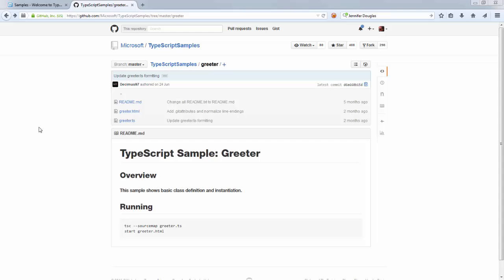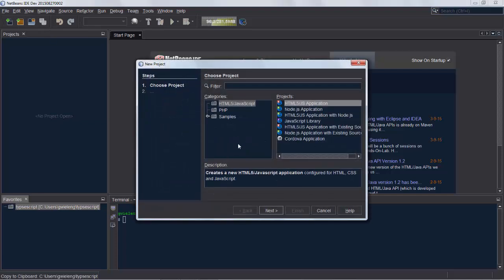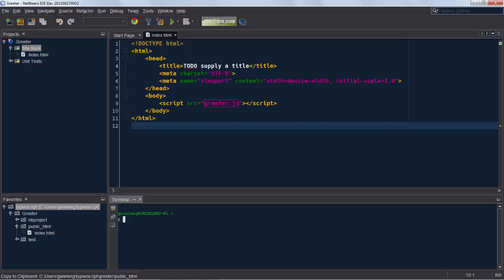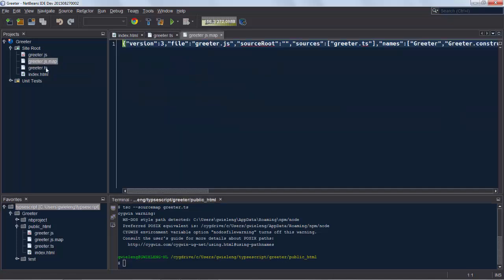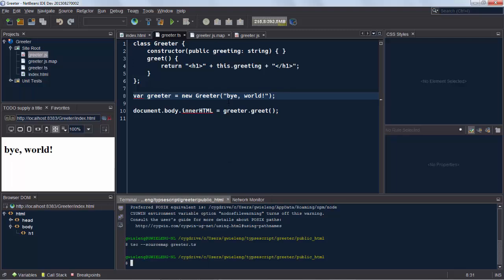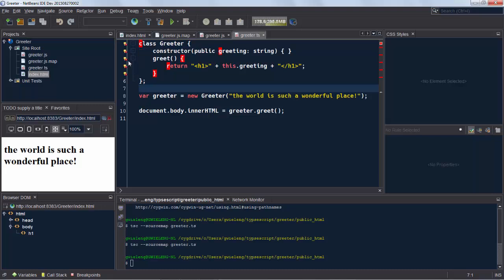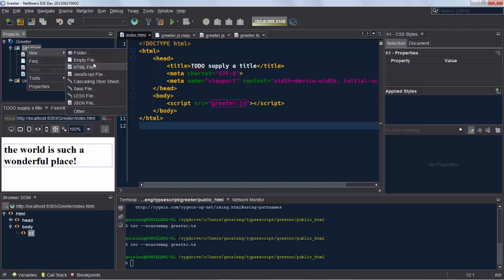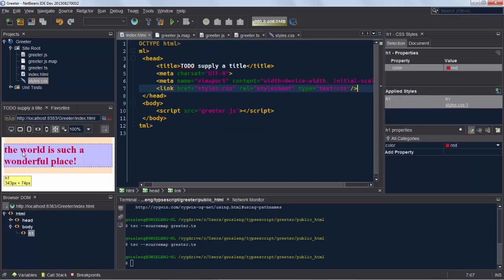Current State of TypeScript in NetBeans IDE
Though NetBeans IDE doesn't support TypeScript, yet, there's quite a bit you can do with it!